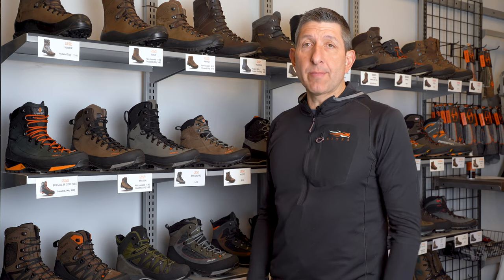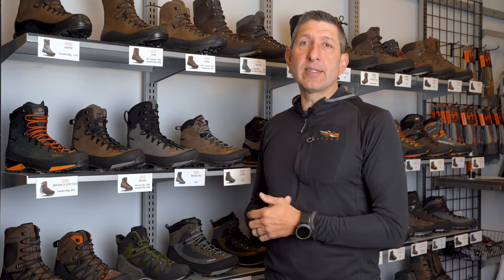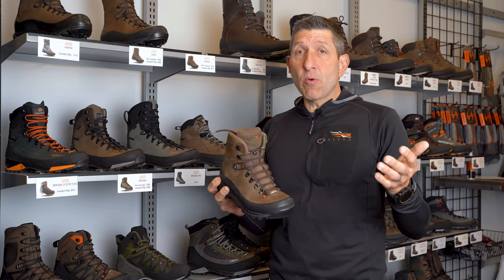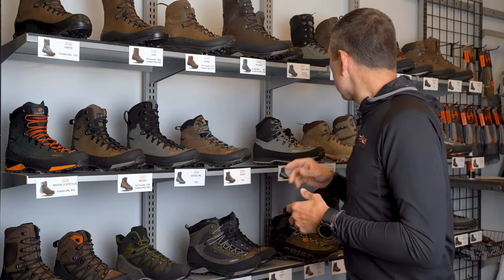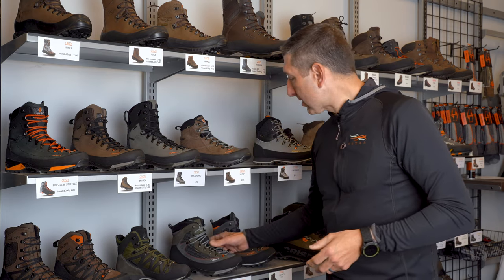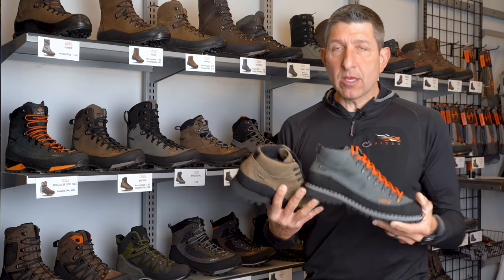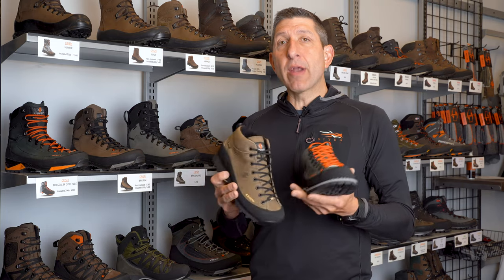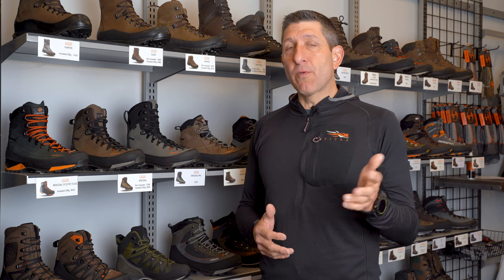Crispi Starting Lineup - Top 5 Hunting Boots (2022 Edition)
We recap what the top selling Crispi boots have been so far this year at BlackOvis.com, and then dig into Kendall's top 5 personal favorites. Meet the starting lineup.

0:00 Intro
0:20 BlackOvis Top Sellers
1:15 Kendall Starting Lineup
1:59 Crispi Nevada
2:55 Crispi Colorado II
3:50 Crispi Lapponia II
5:05 Crispi Altitude
6:53 Crispi Wild Rock
8:00 (6th man) Crispi Monaco Premium
9:05 - Outro Shop at BlackOvis.com